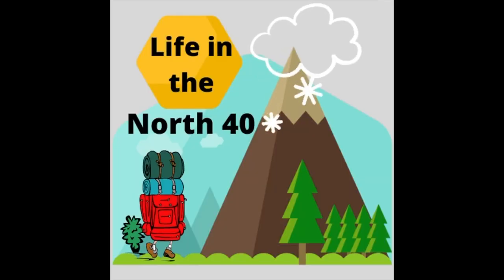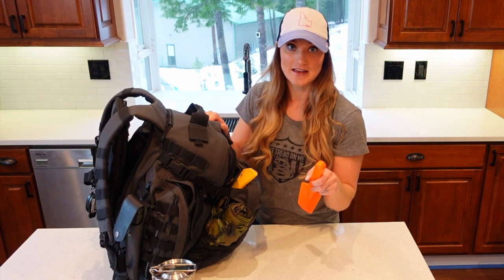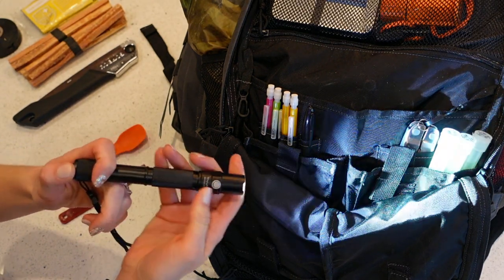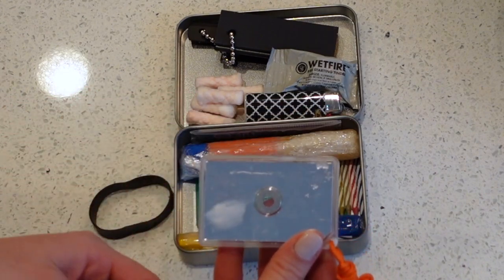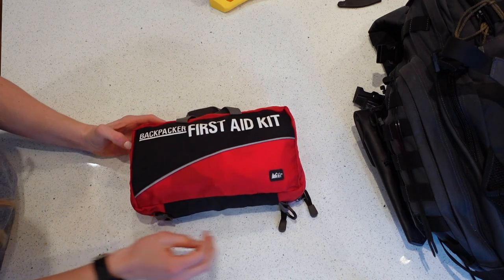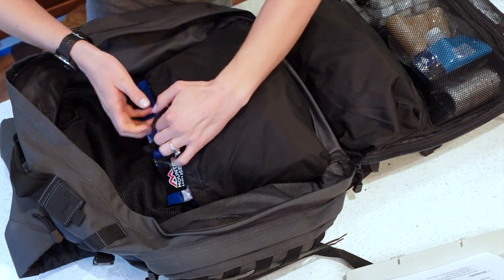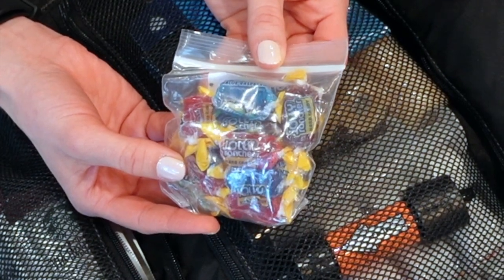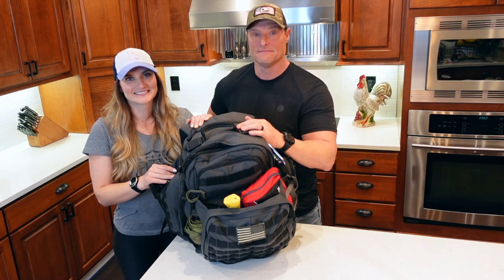Bug Out Bag for Pros, Joes & Janes!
Watch our unpacking of Brittany's 72 hour comprehensive Bug Out Bag, built using the 10 C's of Survival Preparedness. It has enough food/rations to feed 2 people. EVERYONE and ANYONE can use these items in this Survival Bug Out Bag!

Backpack-5.11 72hr Rush Tactical 55L

Cutting:
14in Axe/Hatchet (Comparable) (We buy ours at Harbor Freight if they are in stock, they don't sell them online)
Leatherman Supertool
Saw, Silky Gomboy 210 Med Teeth

Combustion:
Sharpener EZE Lap Diamond
Fero Rod with striker & Cordage
Esbit Fuel Tabs
Wetfire Tinder
UCO Matches waterproof case
Mini Bic Lighter
Waxed hemp wick
TinderQuik Firestarting Tabs
Fresnel Magnifying Lens 4 Pack
UCO Beeswax Candles: 9Pack
Candle Lantern UCO
Fatwood Kindling
Trick Relighting Birthday Candles (comparable)

Cover:
Army Poncho (comparable)
Poncho Liner (Comparable):h
Gortex Sleeping Bivy Cover Bag
Aluminum Stakes (comparable)
Mylar Space Blanket 4 Pack
Trash Bag 3ml Thick

Container:
Sawyer Mini Filtration System
Stanley Adventure Cook Set
Pathfinder Stainless Bottle Stove
Platypus Platy 2-Liter Ultralight Collapsible Water Bottle (Comparable)
Metal Tin
Plano 3440-10 Waterproof Stowaway

Cordage:
Survivor Cord 620lb (Correction from Titan Cord
Paracord 550
Zip Ties 18in (comparable)
Zip Ties 14in Comparable)
Ranger Bands

Cargo Tape:
Gorilla Tape
Electrical Tape

Cotton Material:

Compass:
Military Lensatic Compass (Comparable)
Coghlan 4 in 1

Candling:
Solar and Hand Crank Radio with LED Flashlight
Thrunite LED Flashlight
Chem/Glow Sticks 6in
Mini Glowsticks

Canvas/Needle:
Large Needle Heksin Large Eye Leather Stitching Needle

Special Equipment:
Tiny Survival Card 17 in 1
Lightload Compressed Towels
Tiny Survival Guide
UCO Utility Spork

Signal:
Mini Signal Floating Mirror

*Did not include First Aid, Rations, Clothing

Here are our other video links below that we refer to throughout the video: